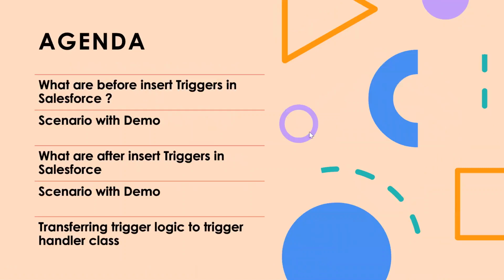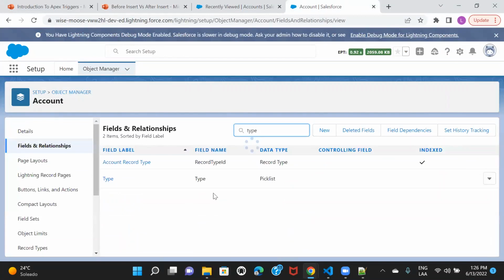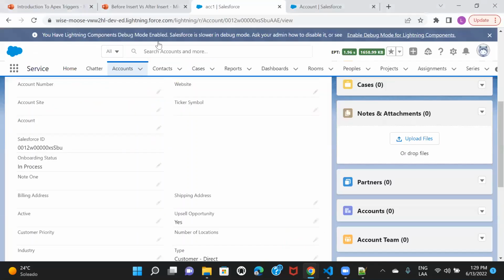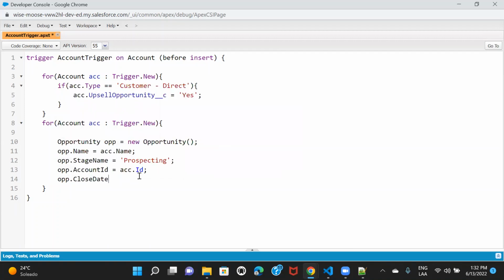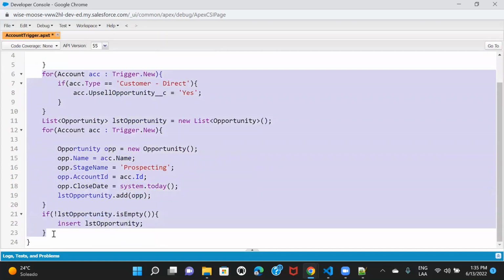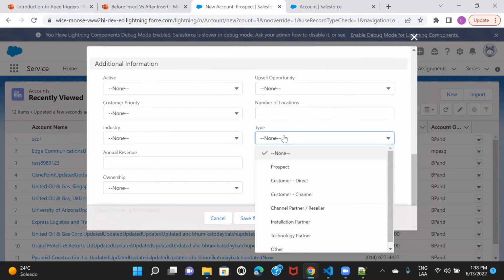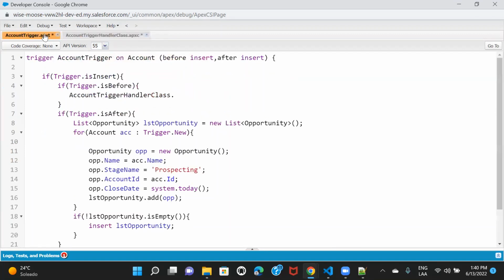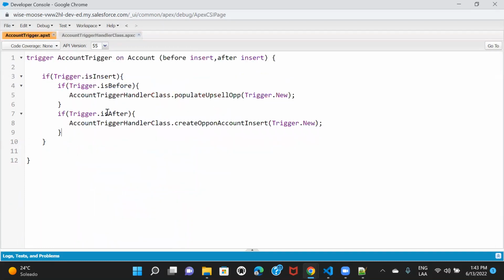Before Insert Vs After Insert Triggers in Salesforce | Apex Triggers | Part 2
Learn about before insert and after insert triggers in salesforce. Realtime scenarios and code implementation on before insert and after insert trigger. We'll also checkout how a basic trigger framework looks like using trigger handler class.